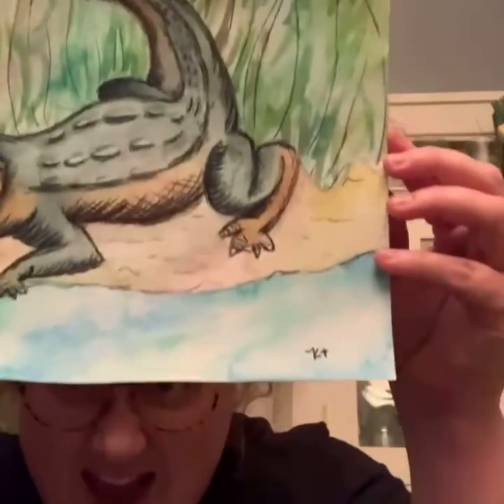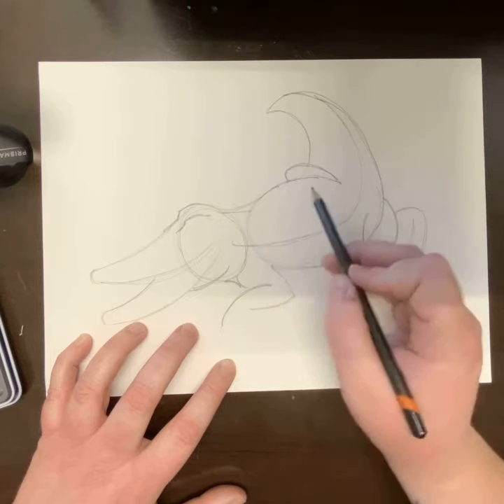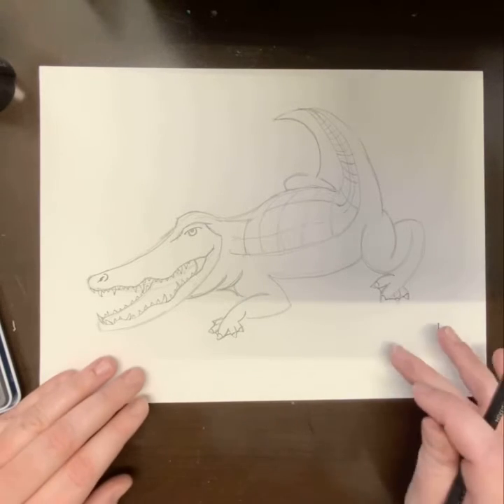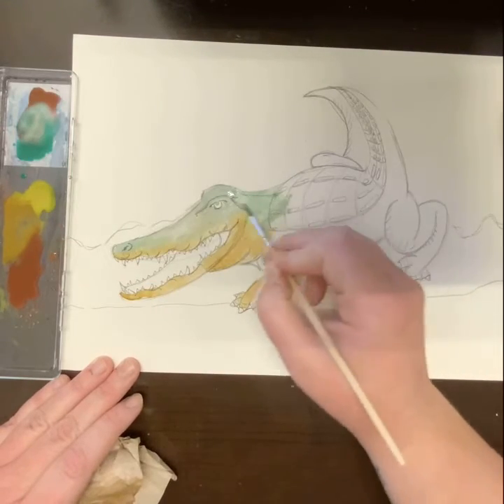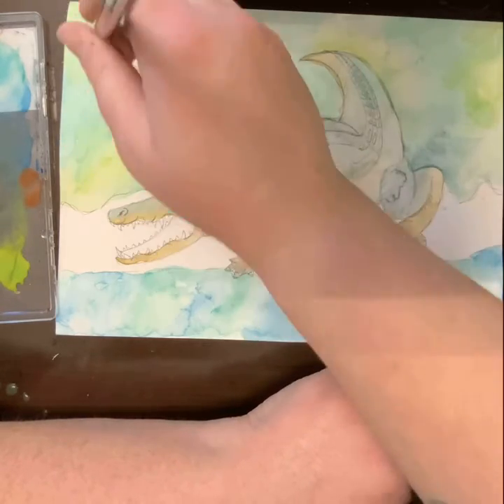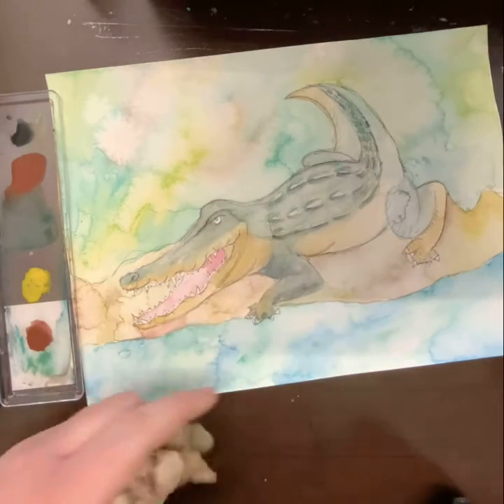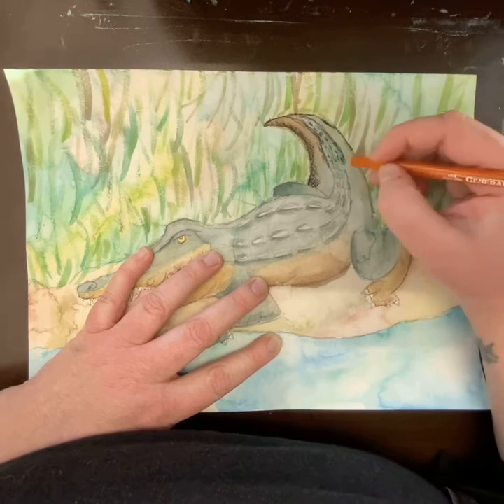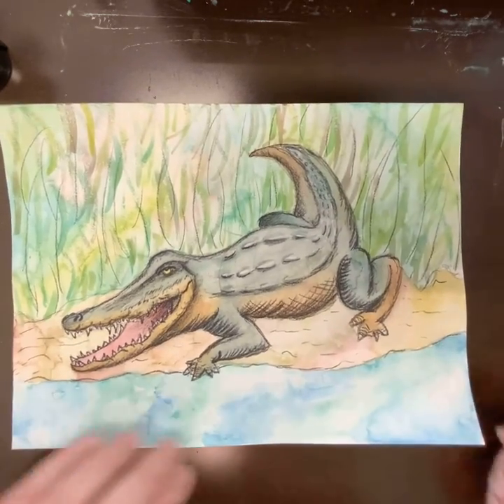Crocodile Painting Tutorial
Learn how to draw a crocodile! This lesson also includes watercolor instructions.